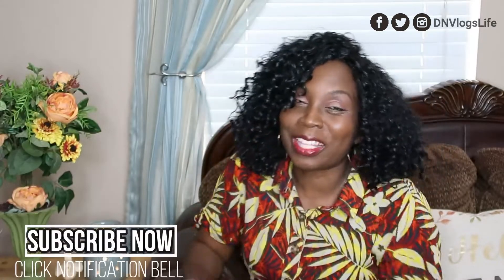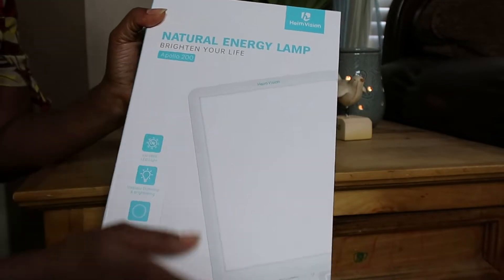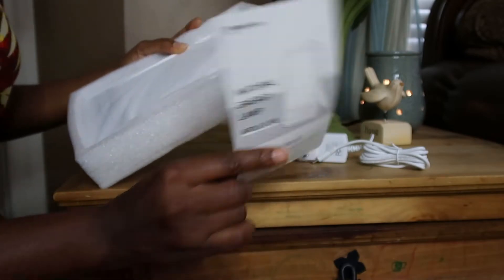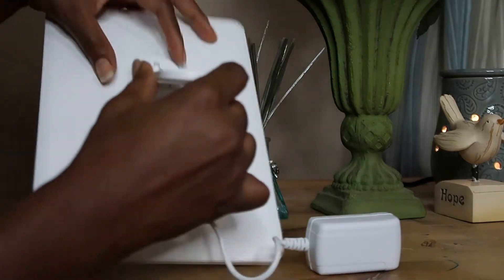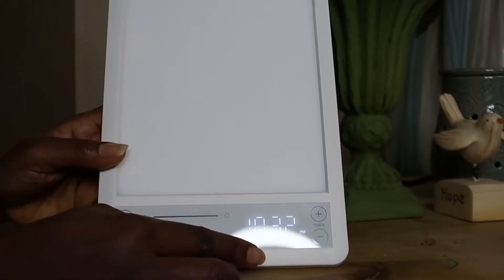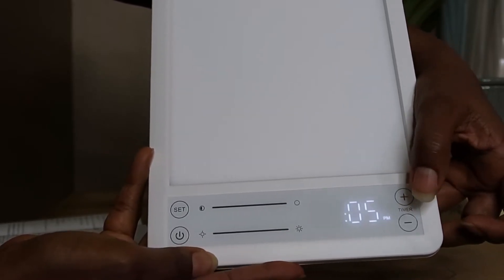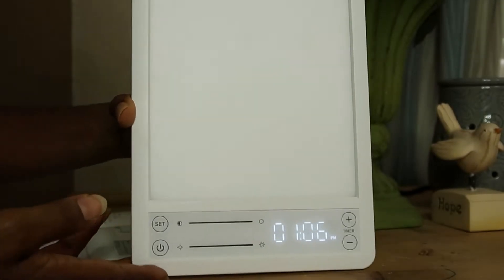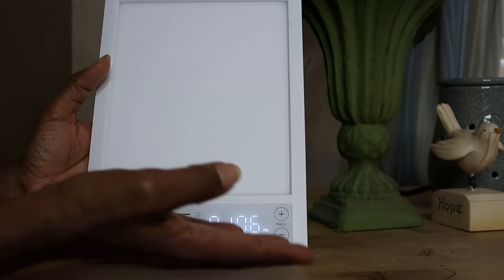Wives Hiding Money From Husband | Heimvision Apollo 200 Happy Light DNVlogsLife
Let us talk about this oh! Wives hiding money from husband. What do I think about it?
You can find Heimvision Apollo 200 Happy Light ,
This is a great daylight lamp with time feature. It has 3 Lighting Mode and 5 Brightness Levels and you can set the time. It is very portable and has an Ultra-Thin Design.

This channel is dedicated to our life as Nigerian Family Vlogger in America. We are a Nigerian Family with two daughters living in diaspora. We do family vlogs. We also do cooking videos, traveling videos, youtube tips, facebook tips, how to grow your youtube channel organically. We also teach nigerian language Yoruba. We are a Christian family and Faith Based Believing family. We believe in respecting others and treating everyone equally.